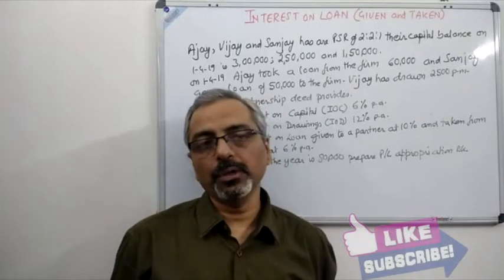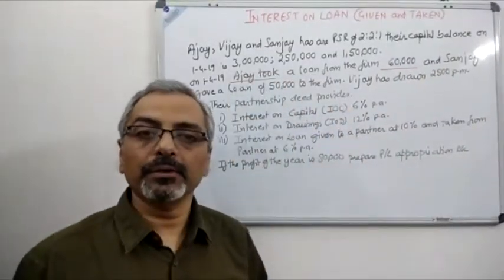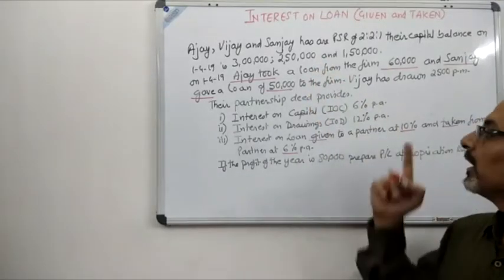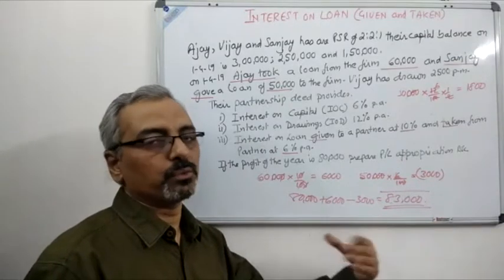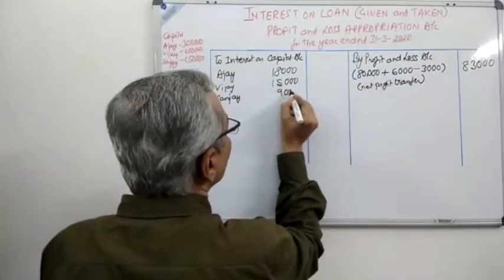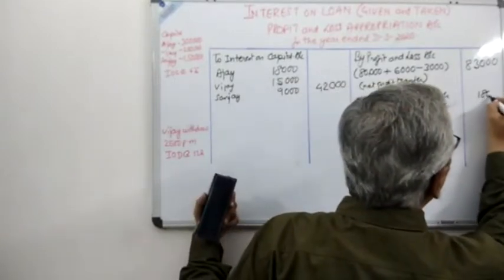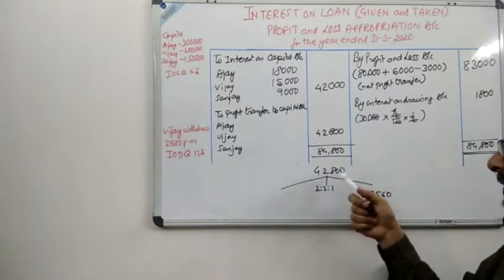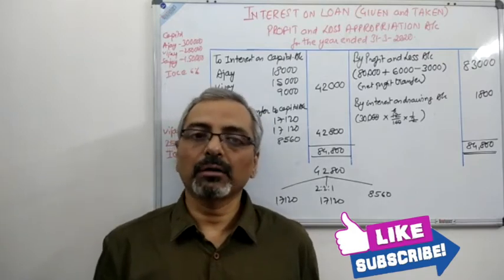Interest on Loan Given and Taken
Learn about Interest on Loan Given and Taken with an illustration . In this set of Video tutorials I will take you through the illustrations and sums for P&L appropriations.